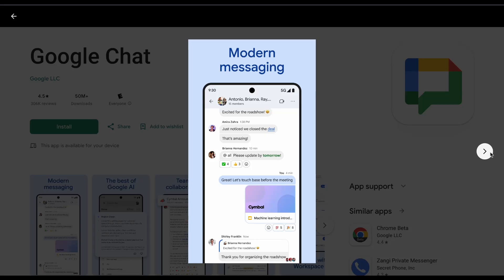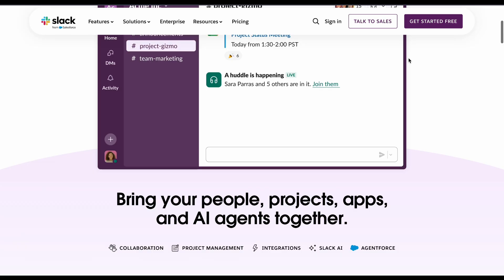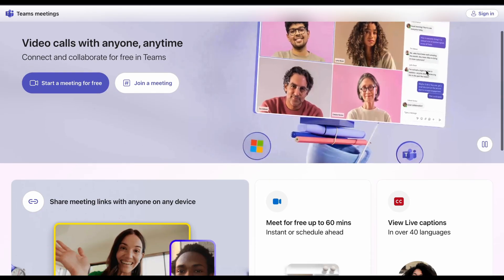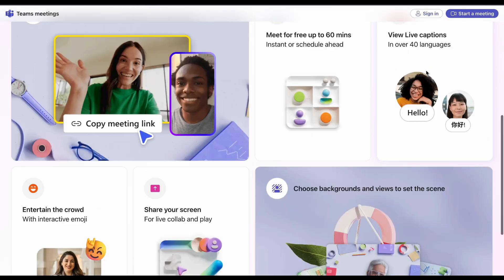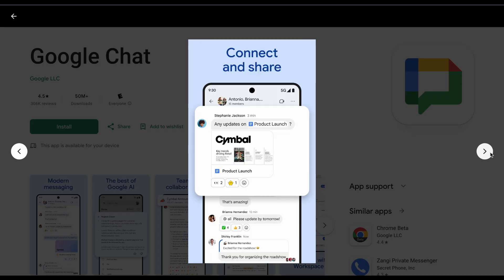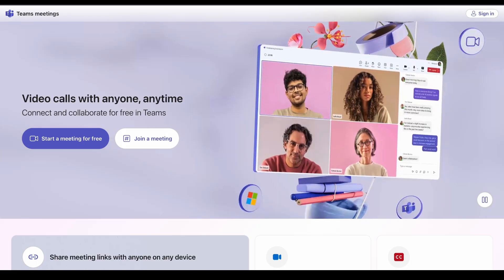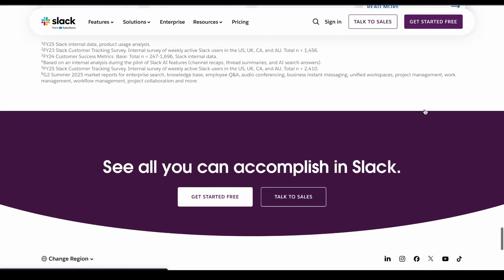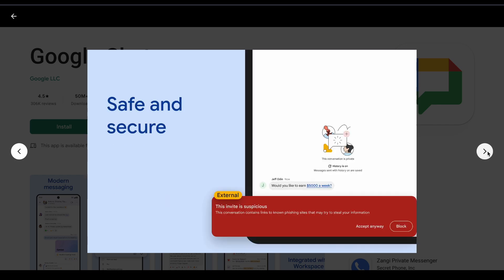Google Chat vs Slack vs Teams: Which Is Best?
Comparing Google Chat, Slack, and Microsoft Teams to help you choose the right communication and collaboration tool. We look at features, pricing, integrations, and overall usability for teams of all sizes.